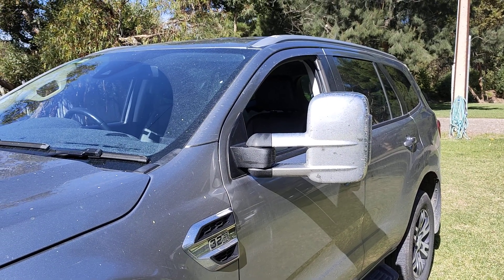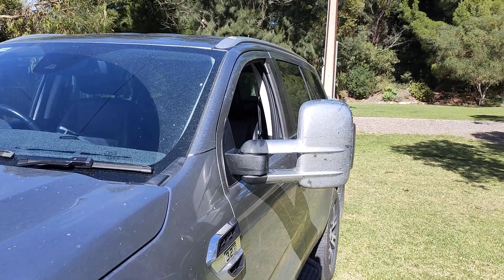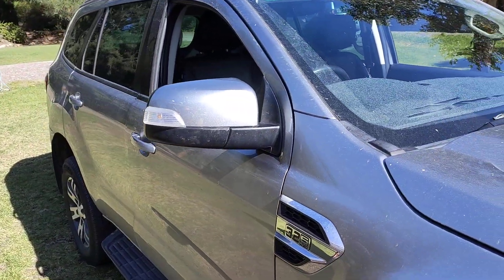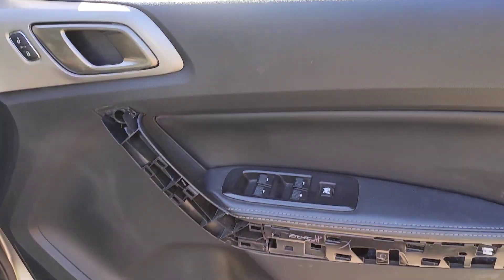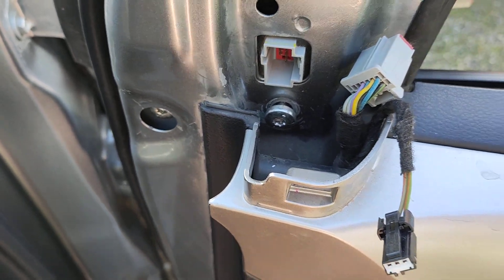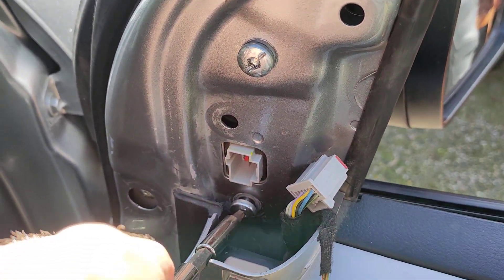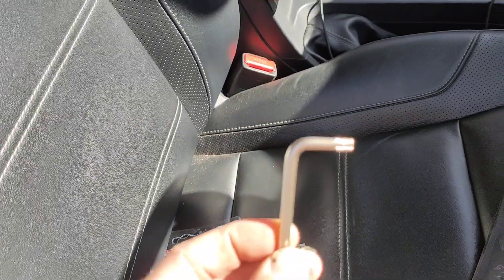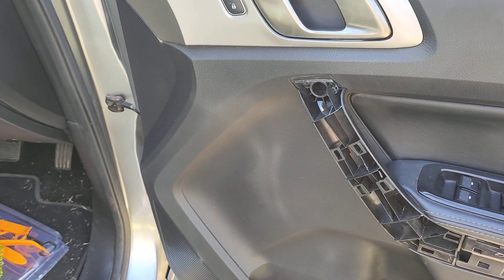Ford Everest side mirror install without taking door trim off.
Taking Clearview caravan towing mirrors off a 2019 Ford Everest without removing the door trim.